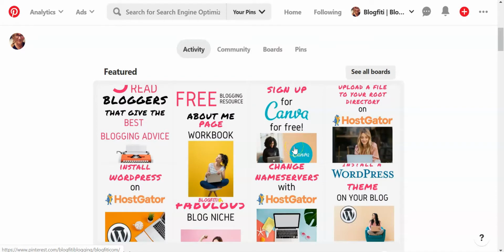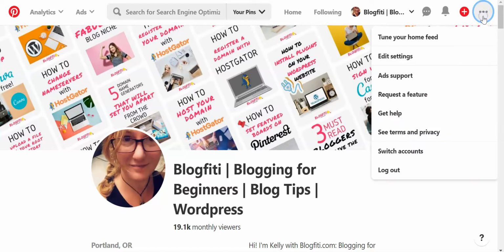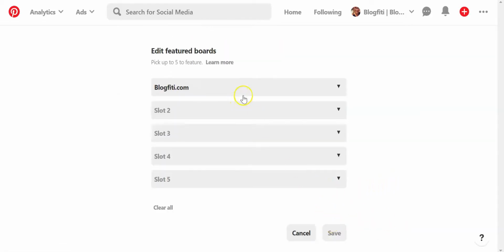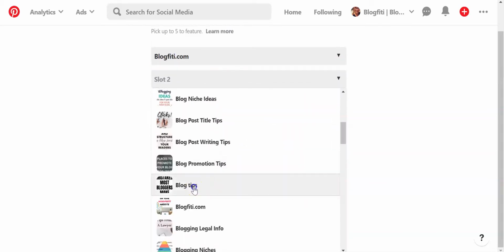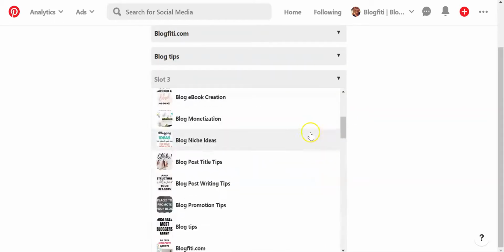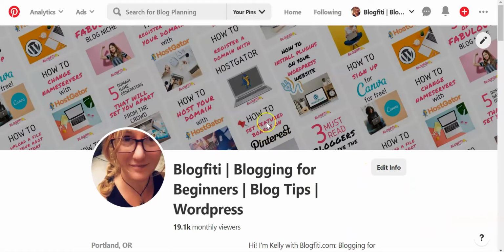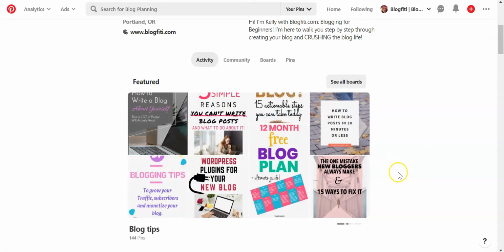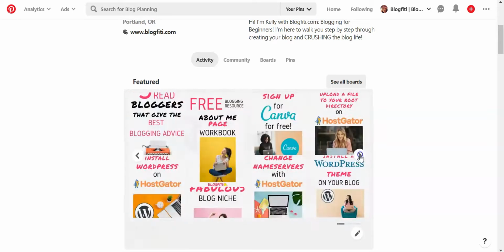How to Set Featured Boards on Pinterest Video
Learn how to set featured boards on Pinterest in this easy step-by-step tutorial!

👉 Blogging Gear & Tools
My desktop computer
My laptop